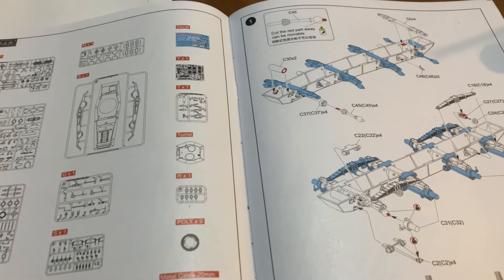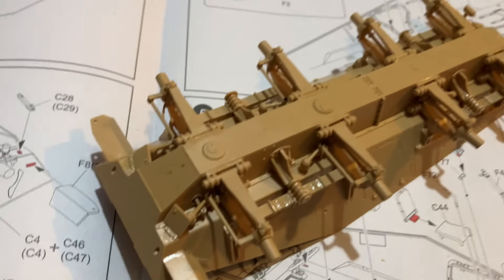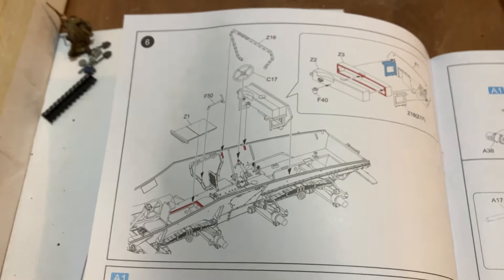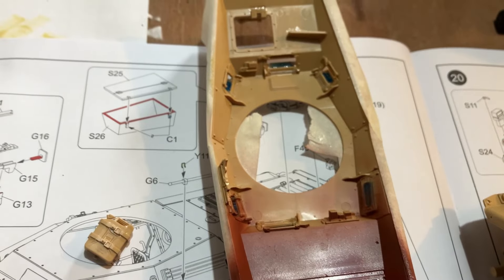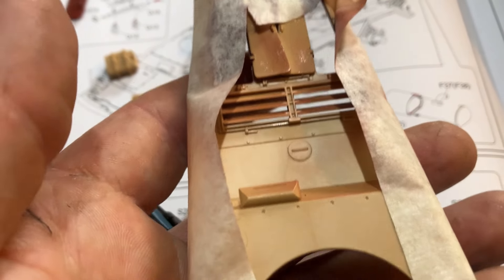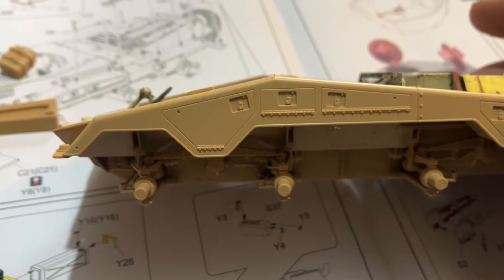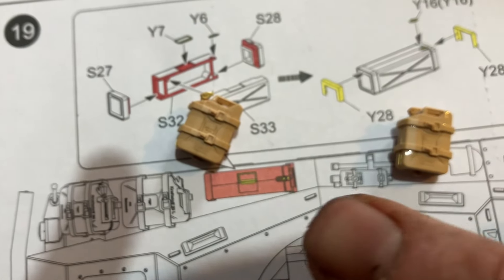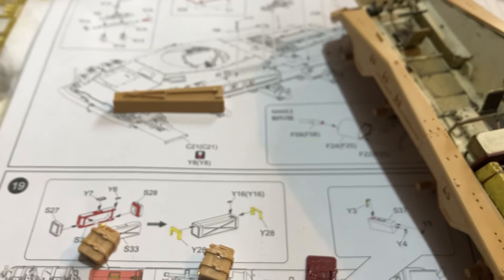Building RFM New Mould Puma Sd.kfz.234/2 part 1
In part one I go through the pros and cons of building the first stages of the new mould RFM Puma recon vehicle in 1/35 scale.